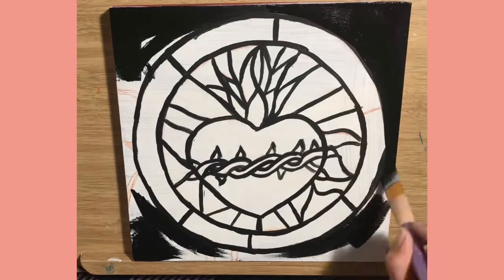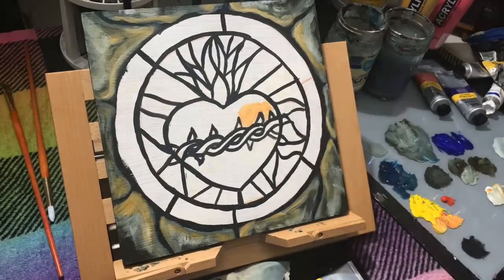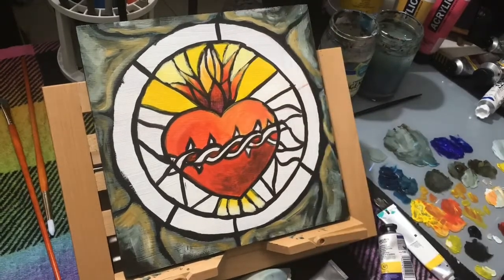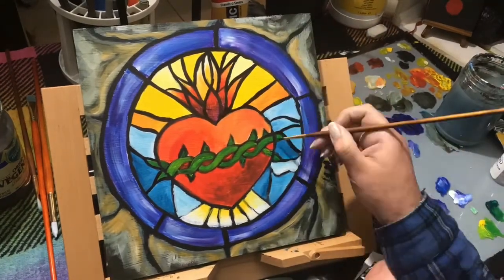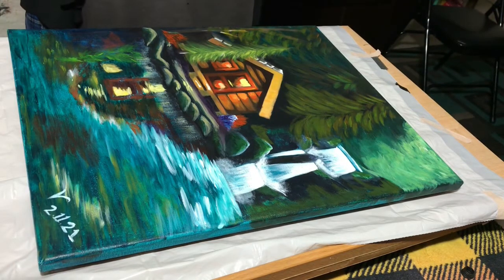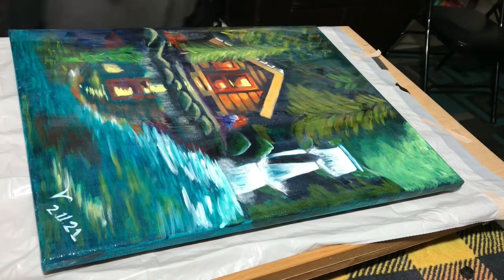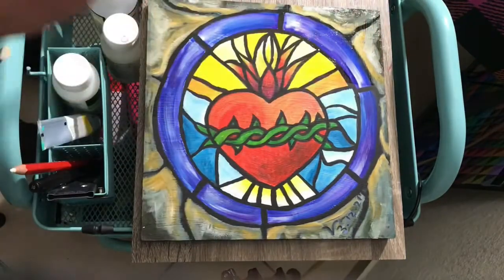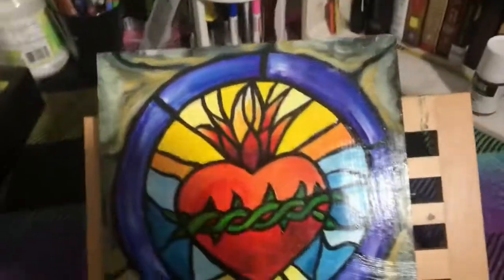Paint and Varnish with Me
A little present for my baby sister.